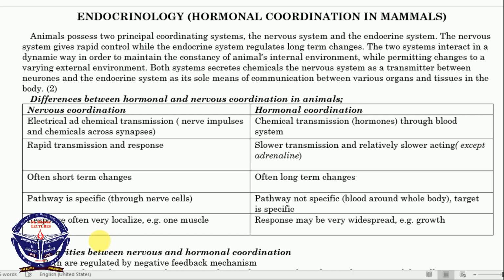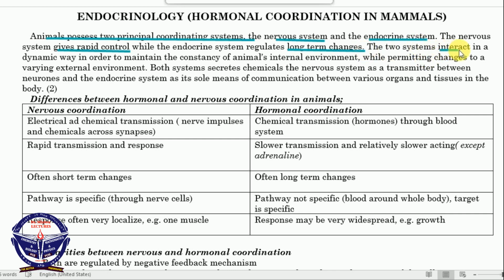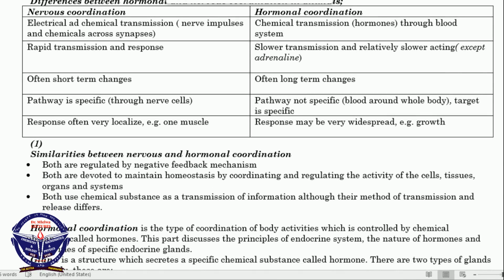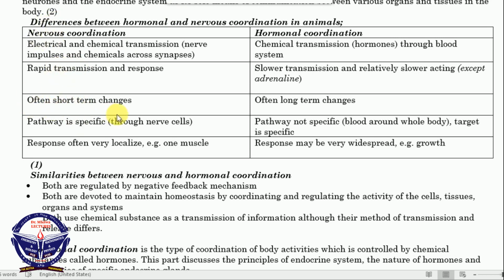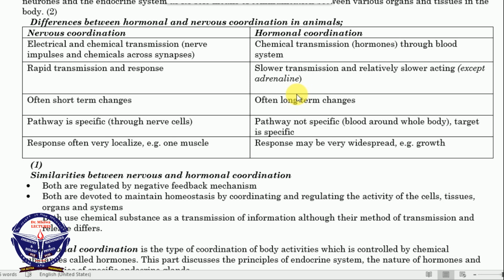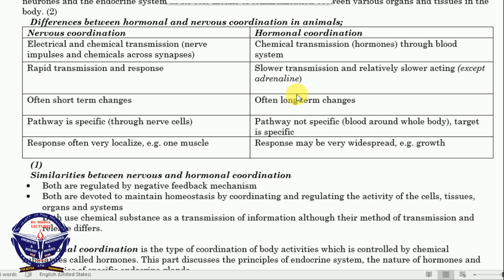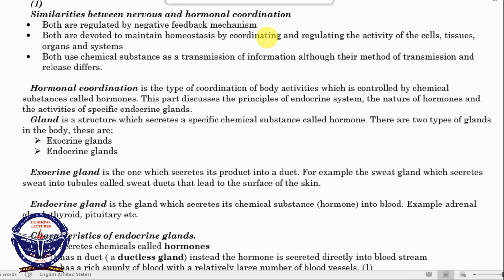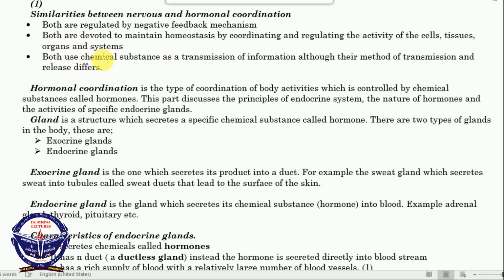Form five biology, Coordination session 46, Introduction to endocrinology